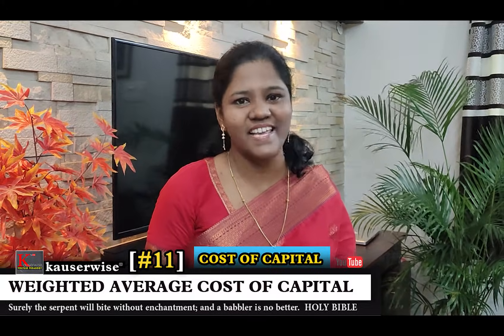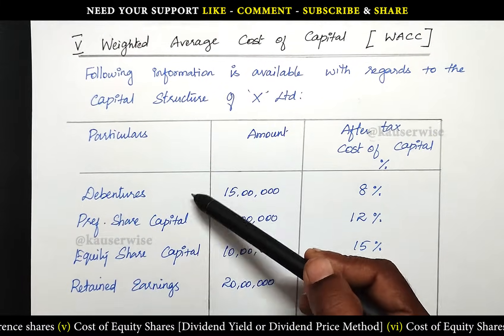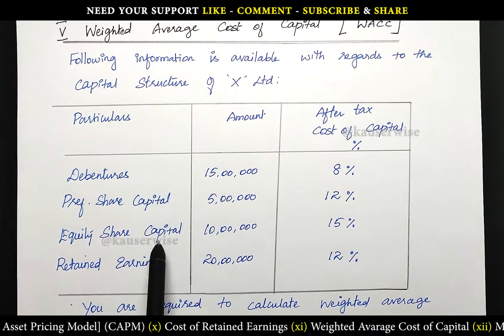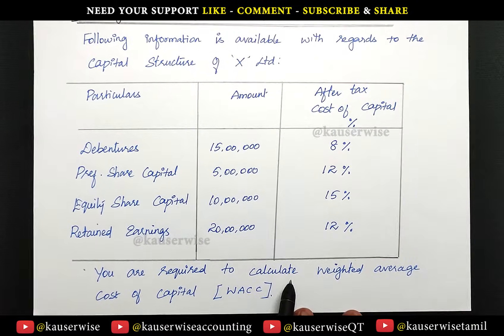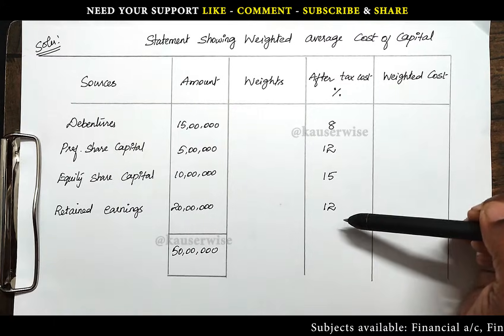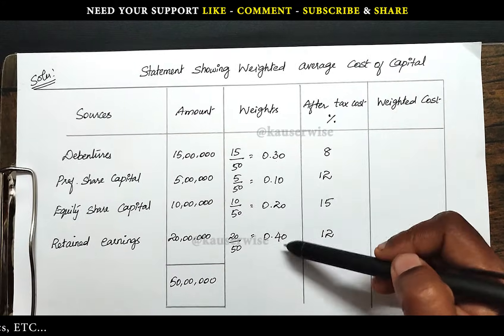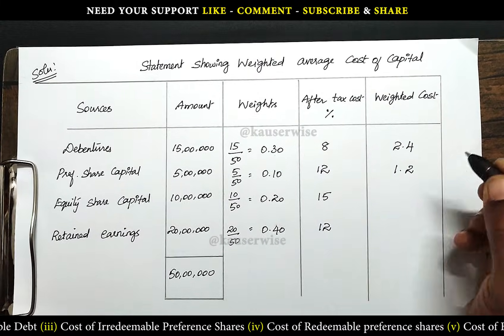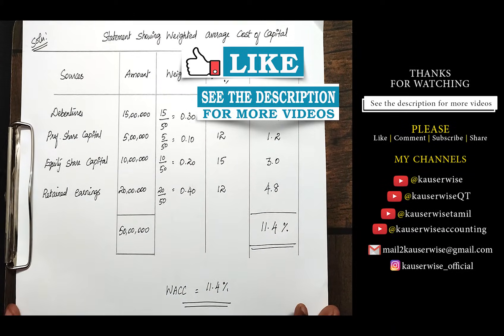[11/12] WACC | Weighted Average Cost of Capital | Financial Management | Kauserwise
Here is the video about Weighted Average Cost of Capital with numerical Problem.

👇List of Subjects and it's Play List👇

►Financial Management
►Financial Accounting
►Corporate Accounting
►Cost and Management Accounting
►Operations Research
►Statistics

Thanks
kauserwise®